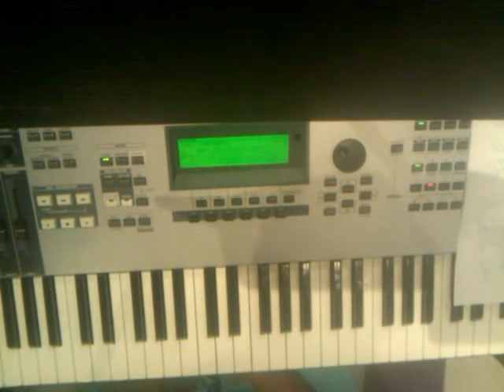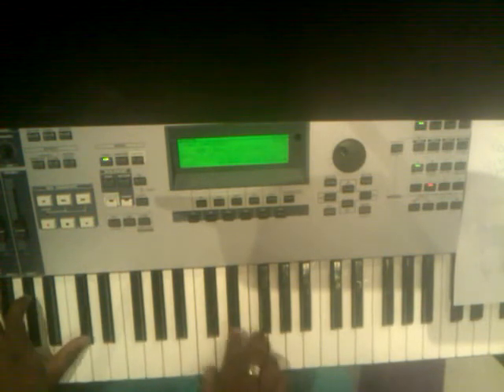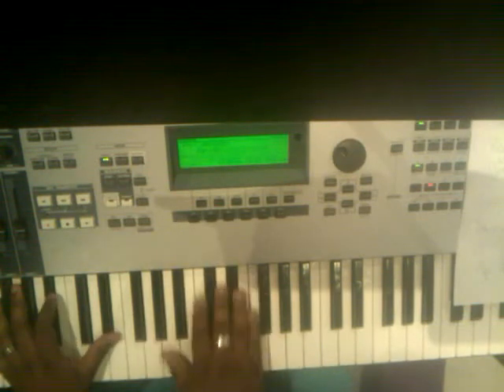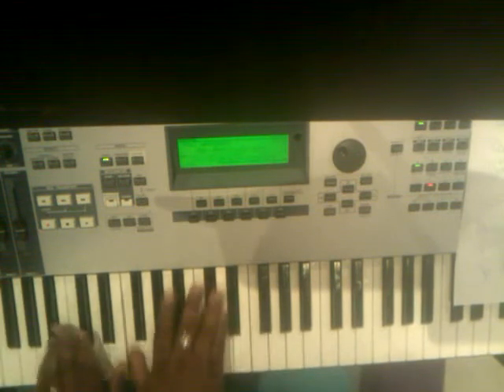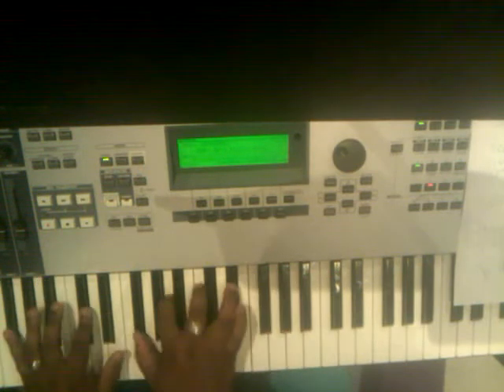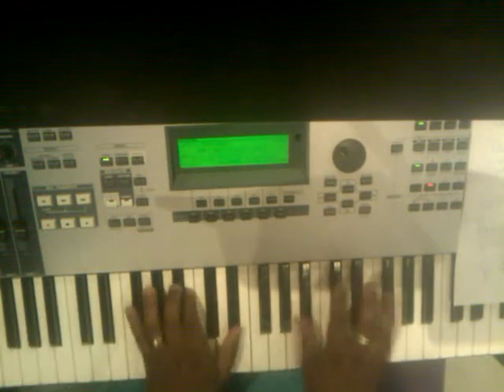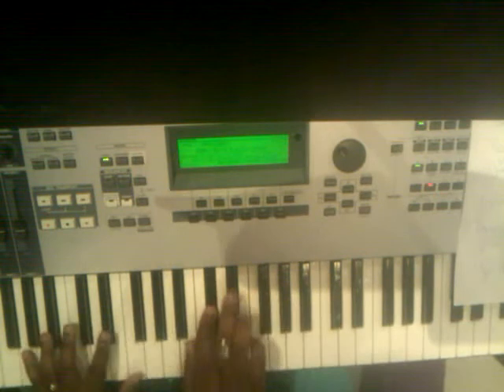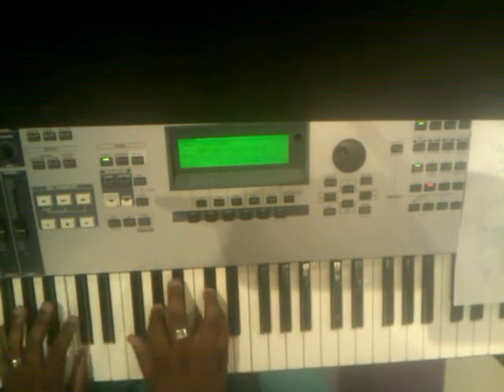Mike Bereal movement (QUICK TUTORIAL)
This is quick tutorial of a substitution that Mike Bereal uses frequently in his playing.  You can use it in just about ANY worship song or you talk music.  Just thought I'd share it with YouTube ***PLEASE PLEASE PLASE IGNORE MY SINGING...IDK what i was thinking!! LOL